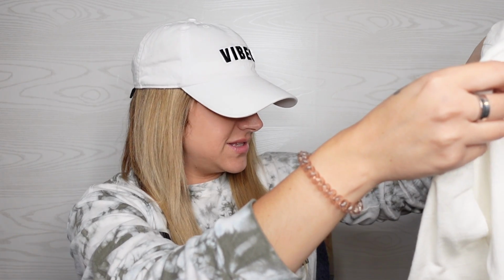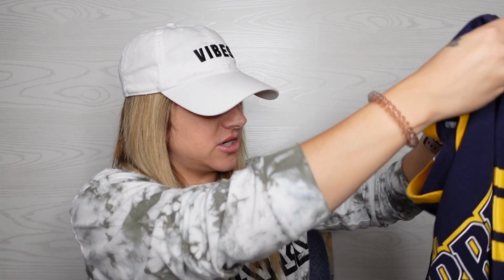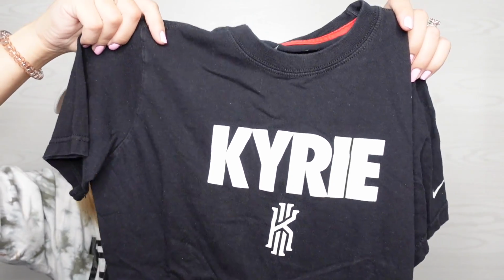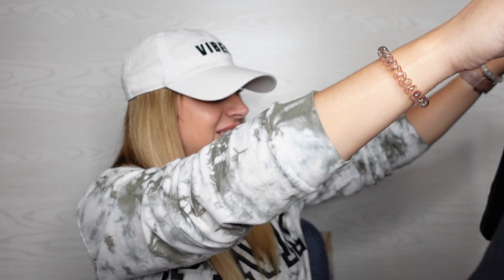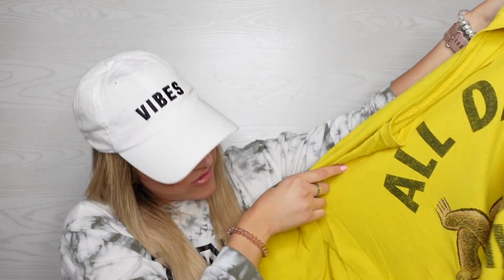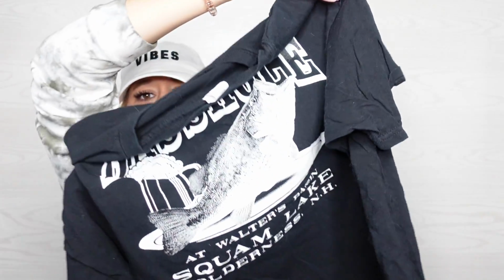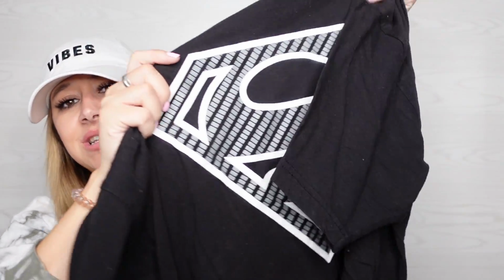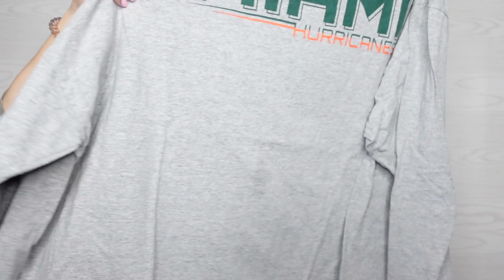Goodwill Mystery Box - Y2K & Streetwear UGHHHH